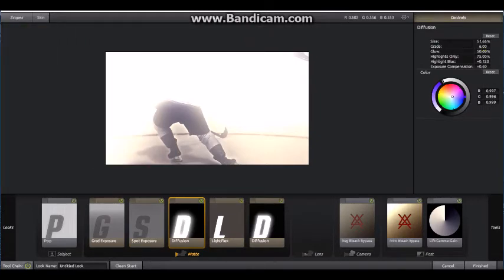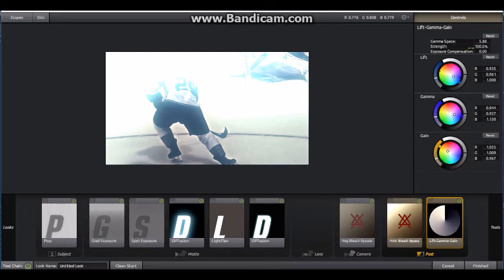After Effects Tutorial// Color Correction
Sill trying to figure out how to make a download for it...
Leave Suggestions For Next Time